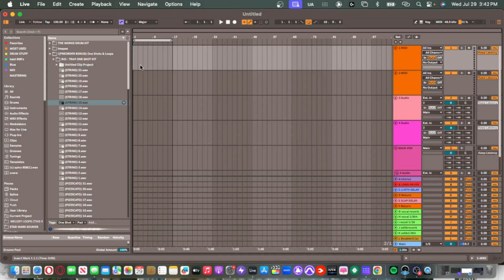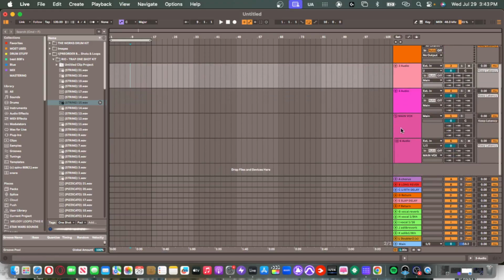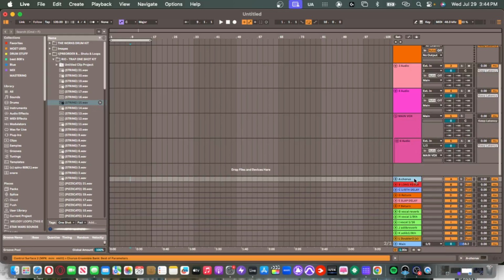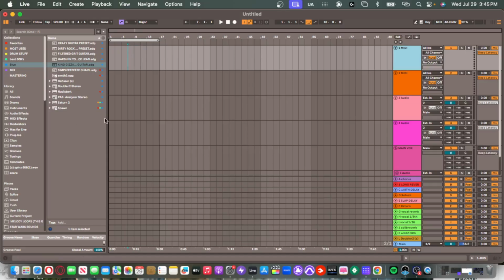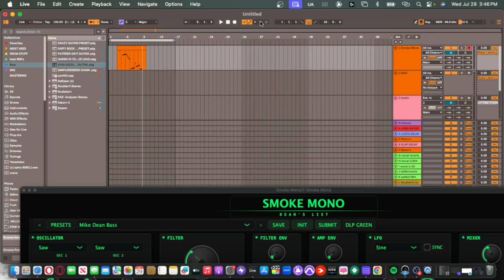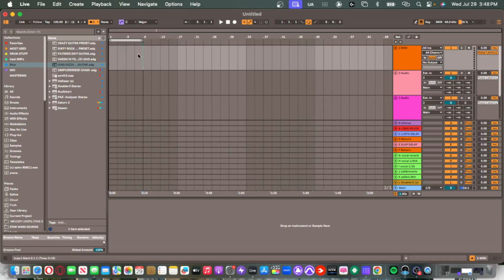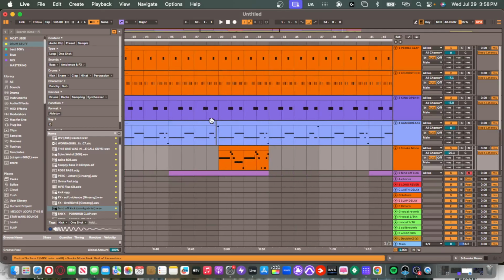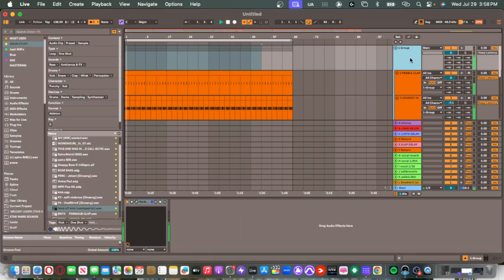MY FIRST VIDEO (Ableton live workflow tips + tricks)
What's up everyone. This my first YouTube video. Im gonna make more Ableton related videos about producing, mixing, etc. Lmk if there's anything you wanna hear me yap about.

Happy Producing !